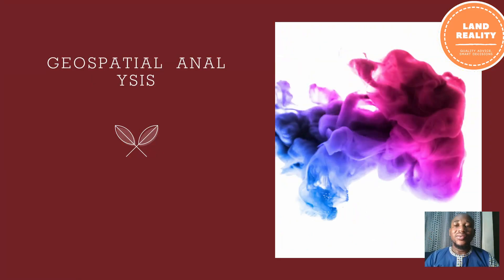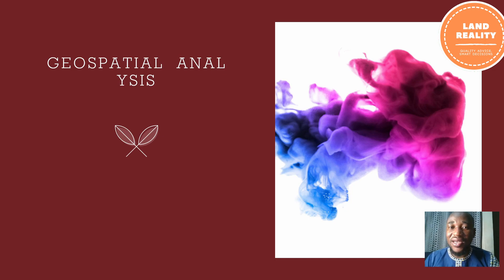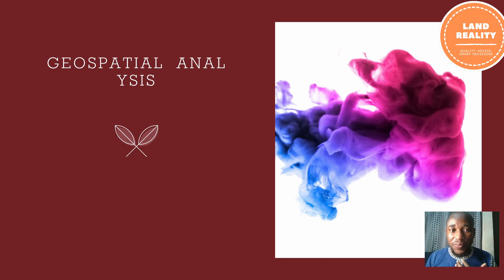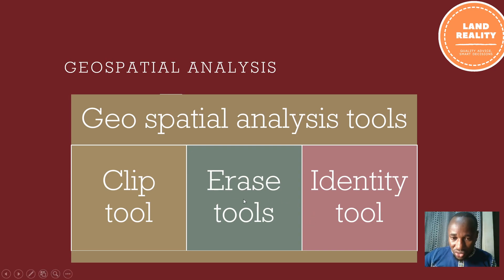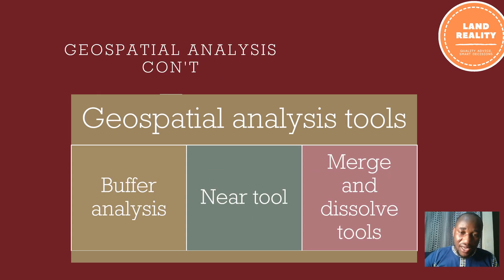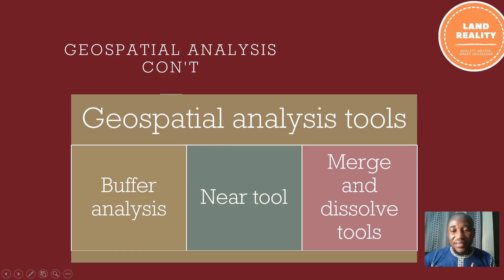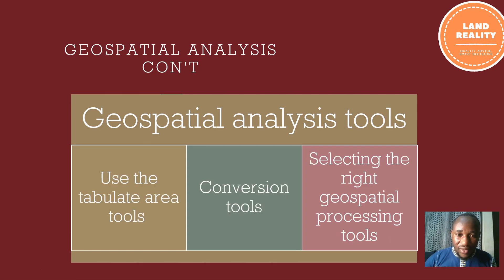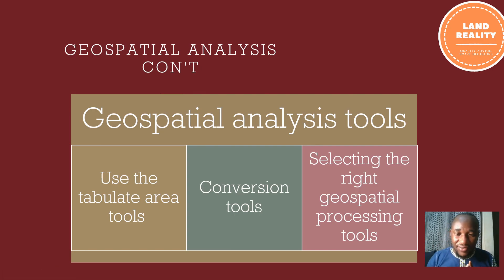Introduction to spatial analyst tools in arcgis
This video provides an introduction to spatial analyst tools in Arcgis desktop.

Spatial and environmental analysis
This tutorial teaches you how to carryout spatial and environmental analysis using Argis desktop. As the name implies, this course focuses on analyses of data in a spatial context, the skill at the center of this specialization.
Sub topics that will be covered are:Geospatial analysis,working rastas,projections as well as classifying and view data